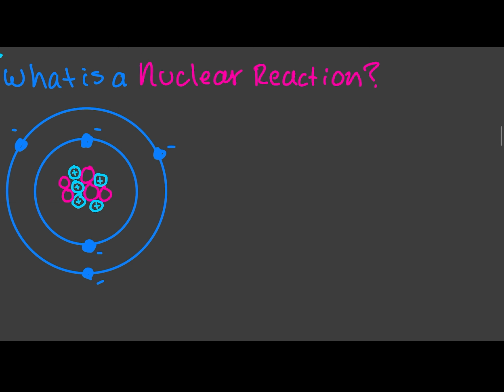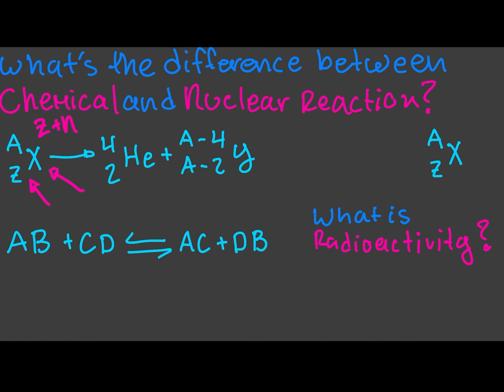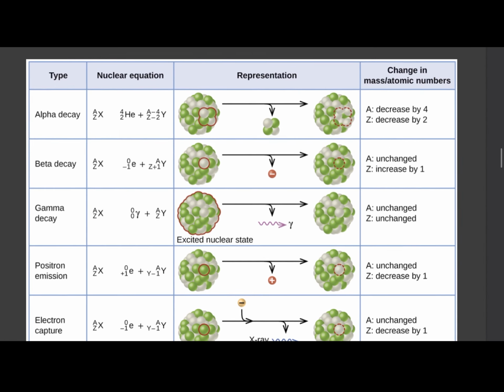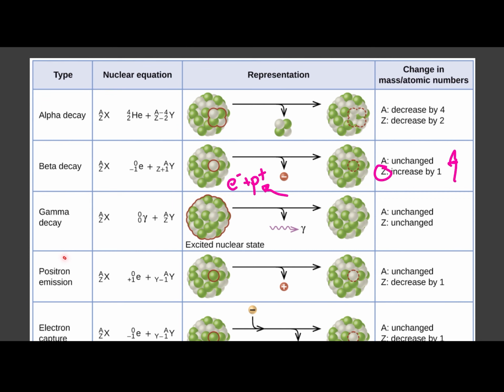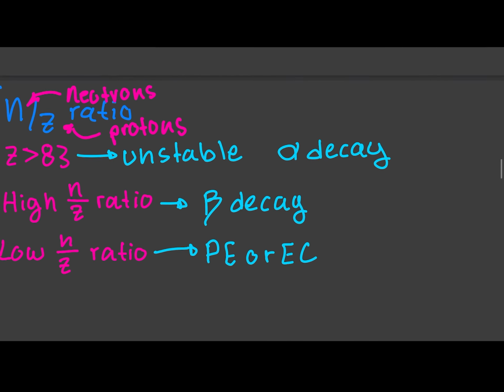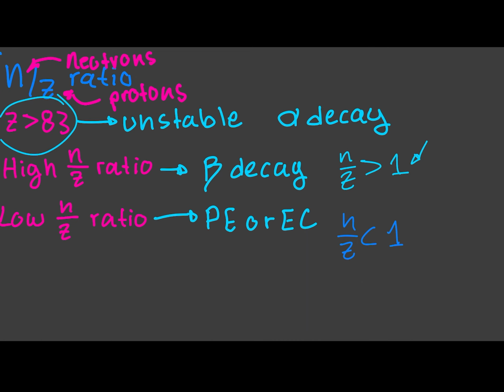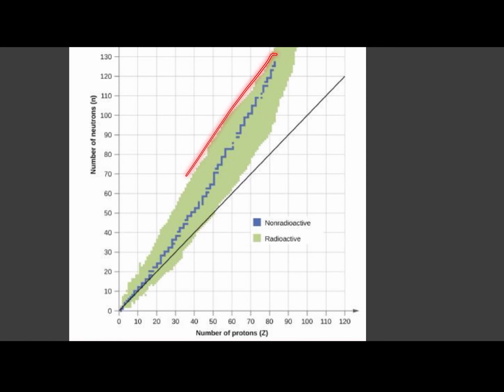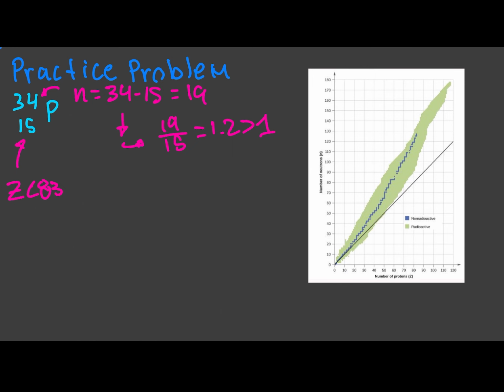Different types of Nuclear Decay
This video talks about the different types of Nuclear Decay, the Band of Stability, and the N to Z ratio